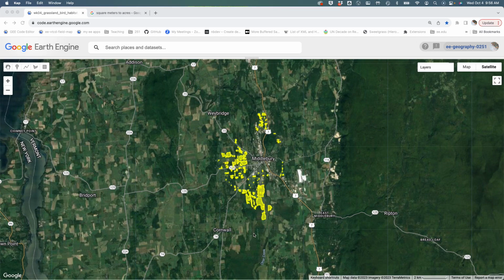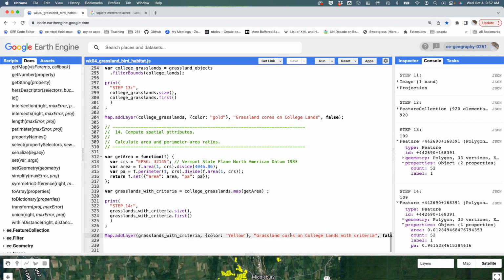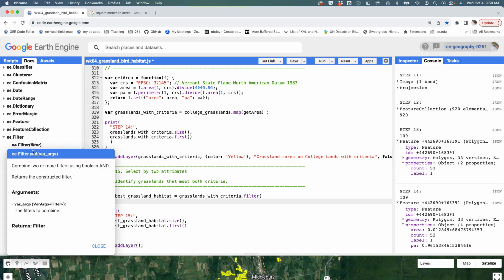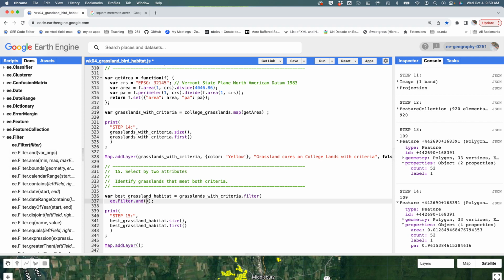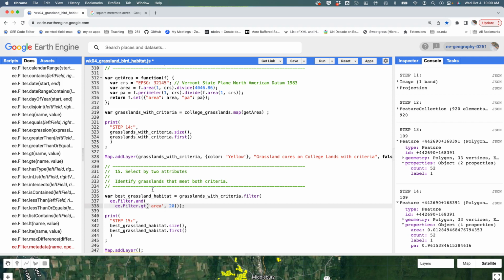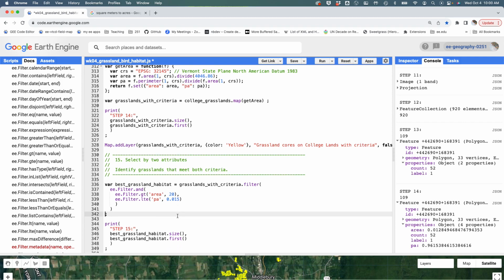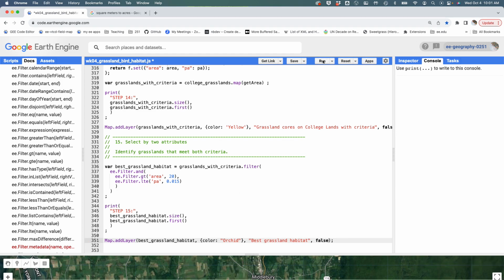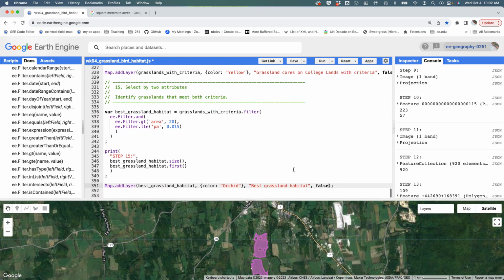0415 Select by Two Attributes